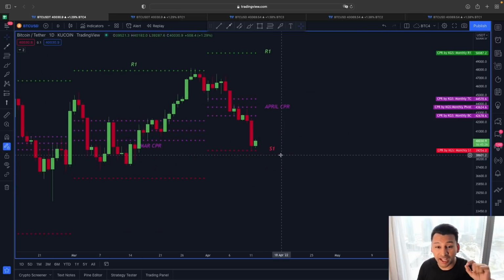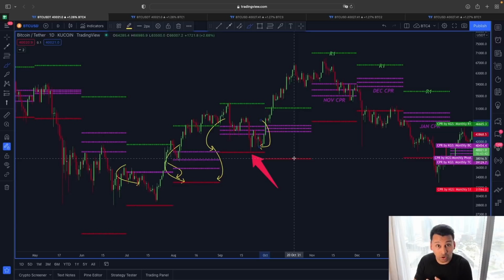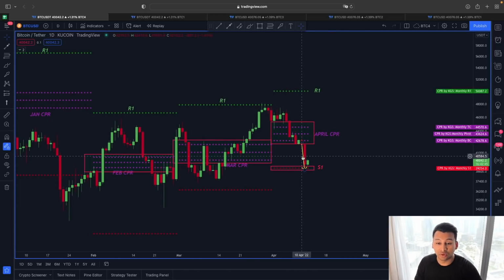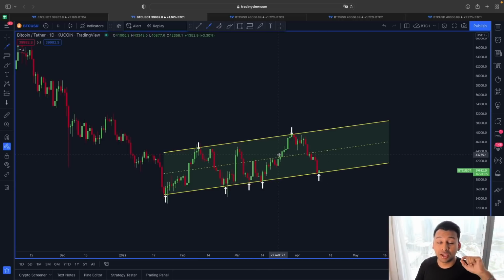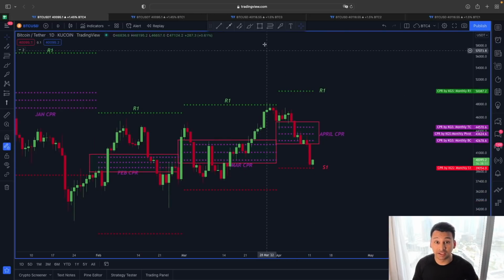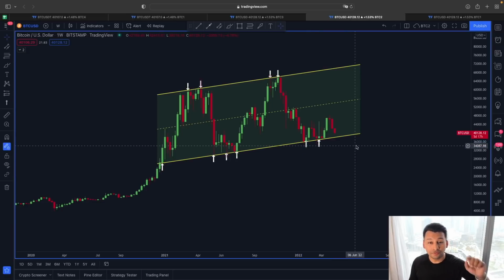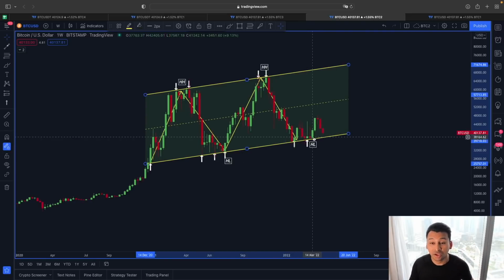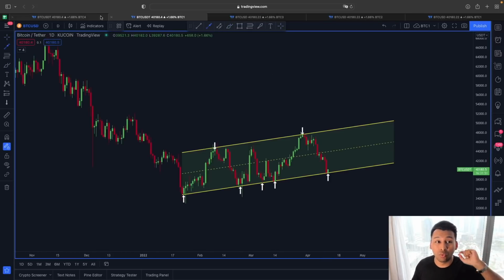BITCOIN PULLBACK ABOUT TO GET MUCH WORSE??????? [last hope!!!!!!]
⏰ Time Stamps ⏰